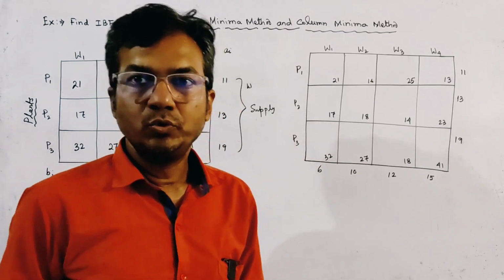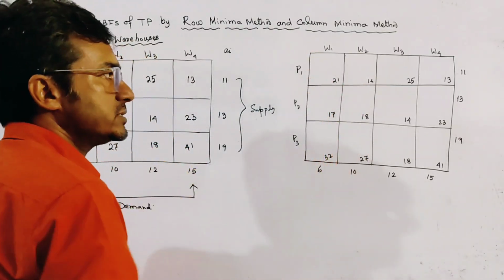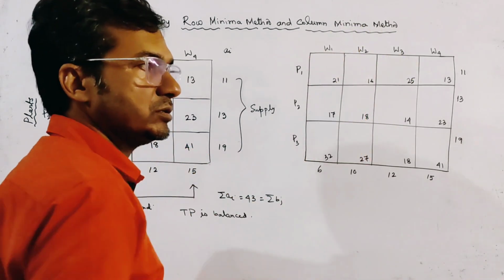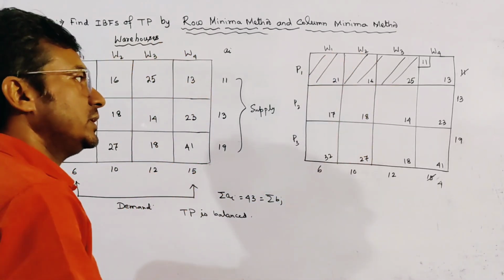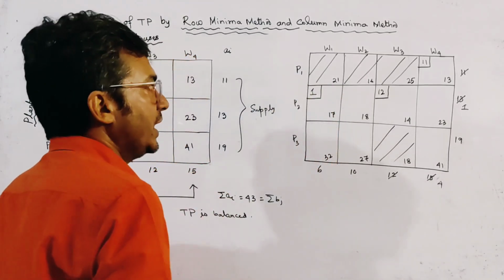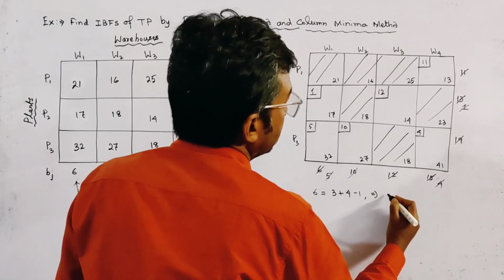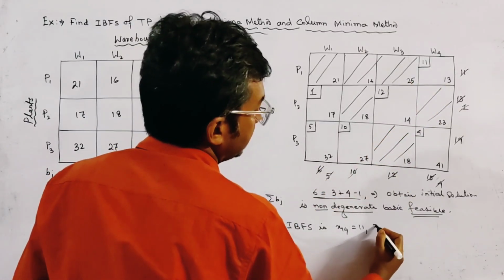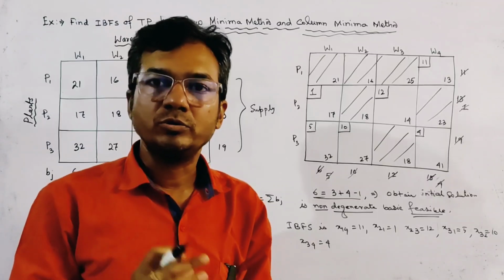Solve T.P using Row Minima Method & Using Column Minima Method.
This video contains solution of T.P using Row Minima Method and Column Minima Method with details explanation.

How to find the solution of a system of linear equations using Simplex Method (Two Phase).👇